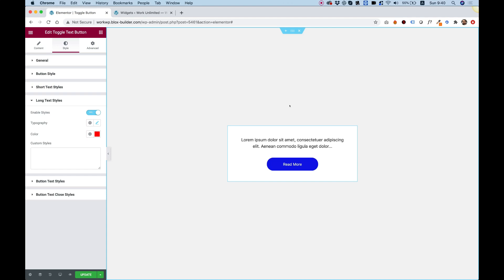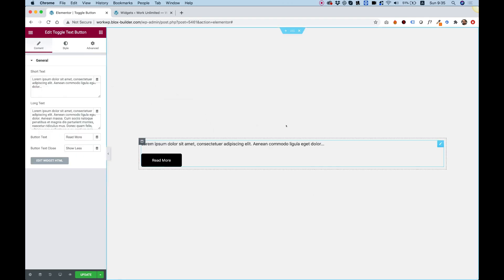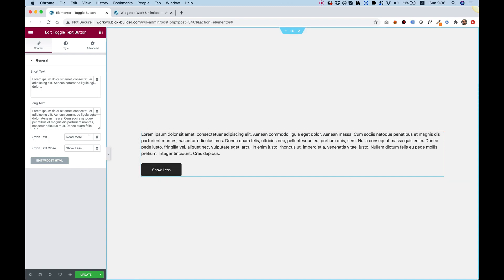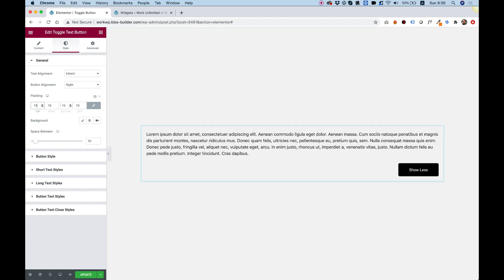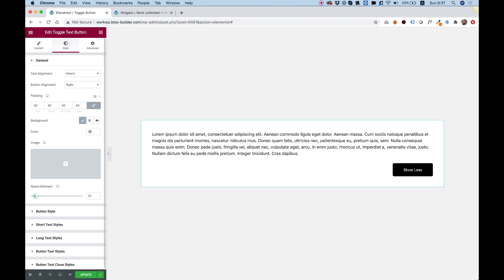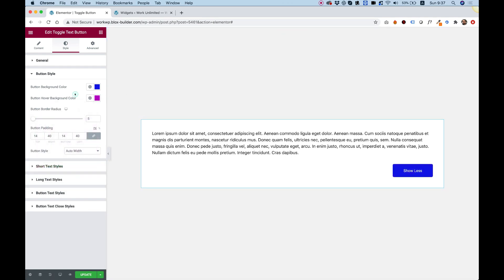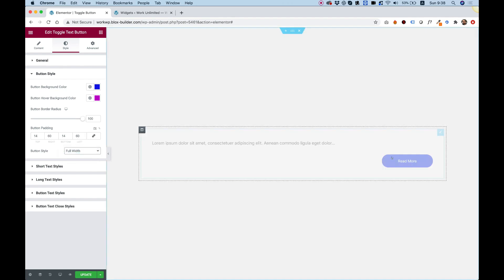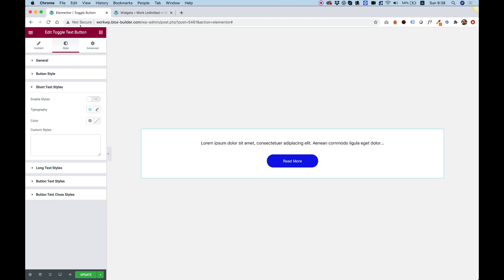Toggle Text Button Widget for Elementor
In this tutorial i will demonstrate how to create a toggle text button widget in an Elementor website using the plugin Unlimited Elements.